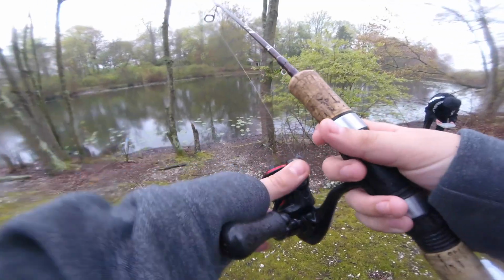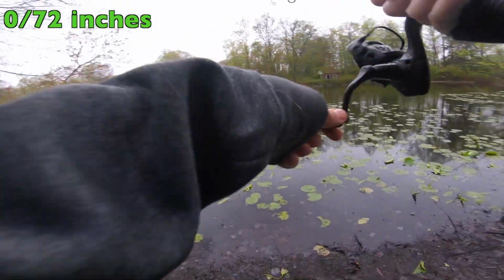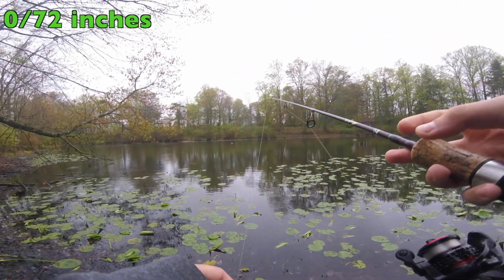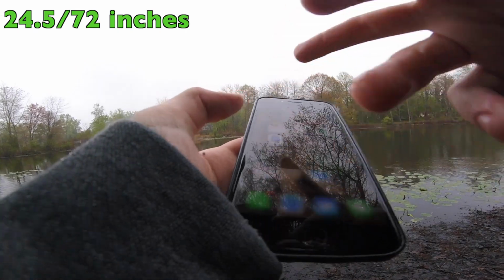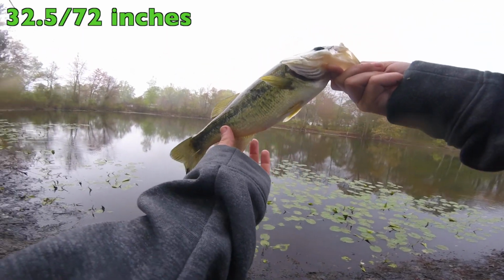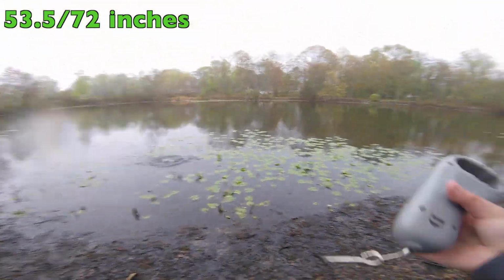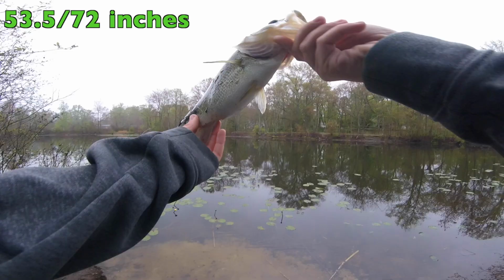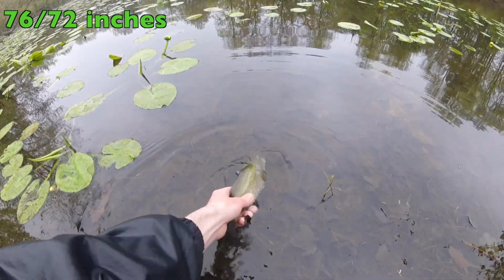Corona Virus FISHING Challenge!